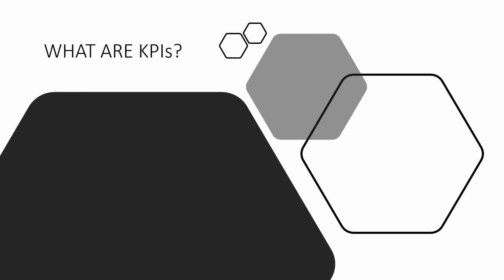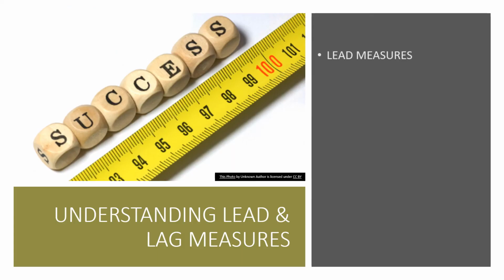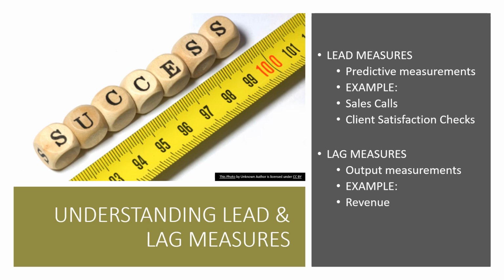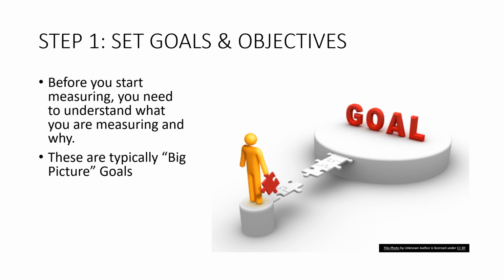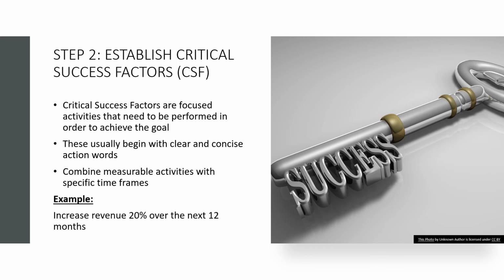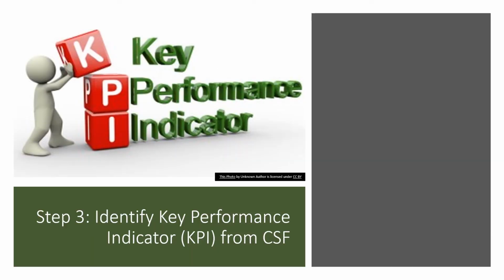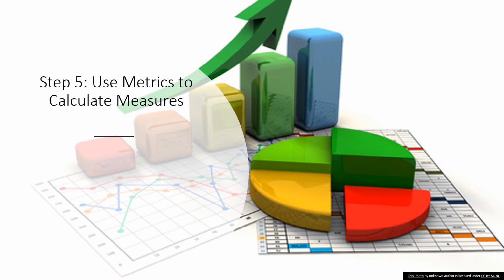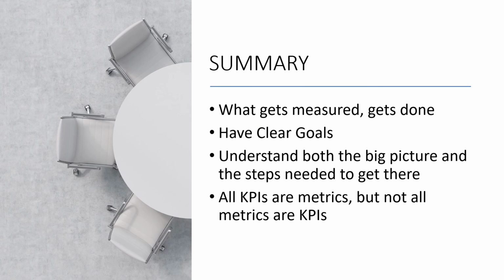5 Steps to Develop Key Performance Indicators (KPIs)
What gets measured gets done.

Understanding how to create effective Key Performance Indicators (KPIs) can help you maintain better accountability, tracking and properly evaluate the outcomes and effectiveness of your business processes and campaigns.